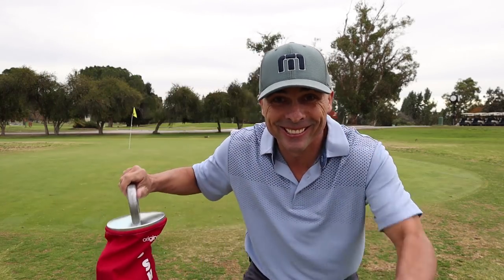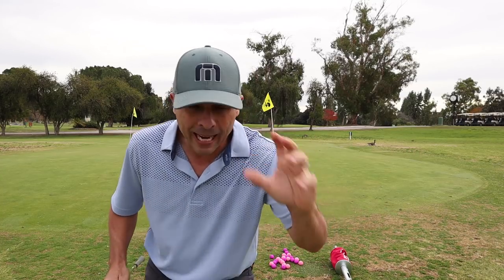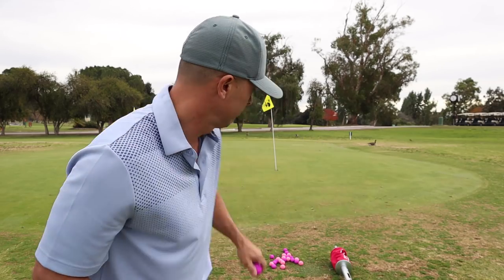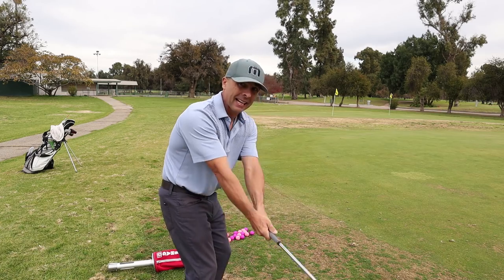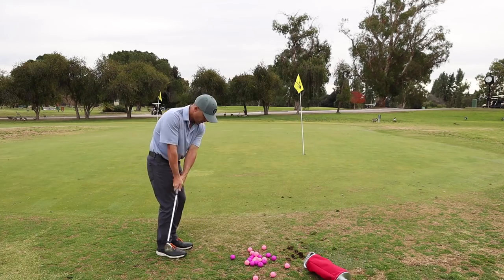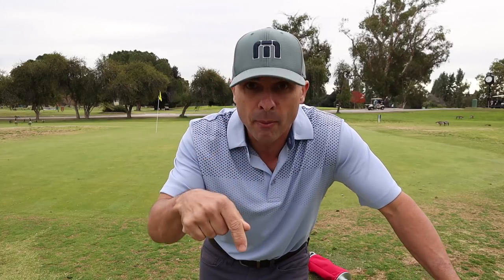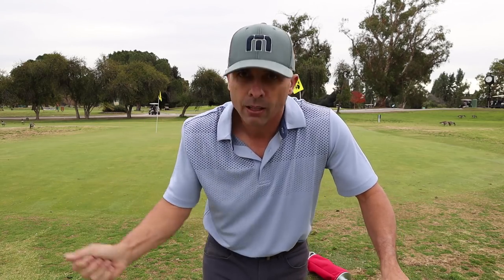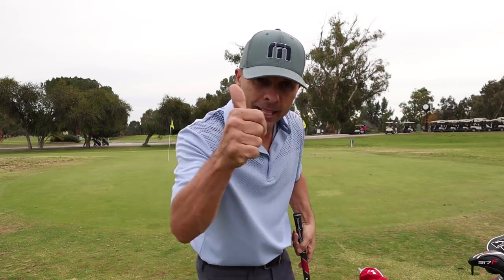The Best Chipping Drills to Fix Your Golf Game!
This the the best golf chipping practice you can do to lower your scores and improve your golf game. Drop 5 strokes off your golf game in 2 months with this 5 stroke challenge playlist. This video is practice day 18.

Mizuno Gear Here!

The Gen i2 Ball Here!